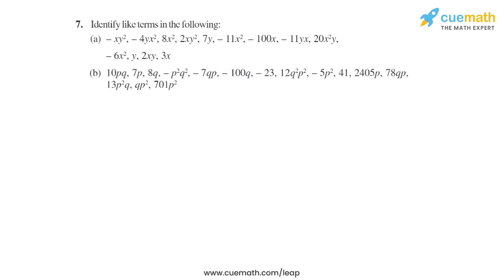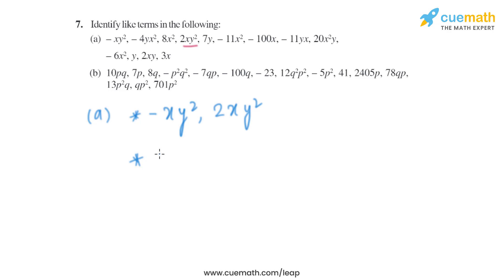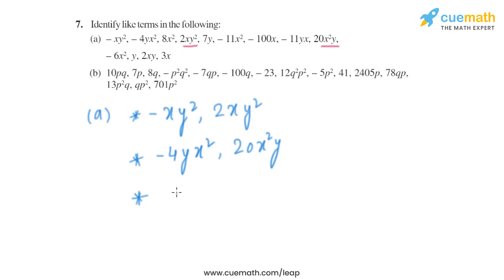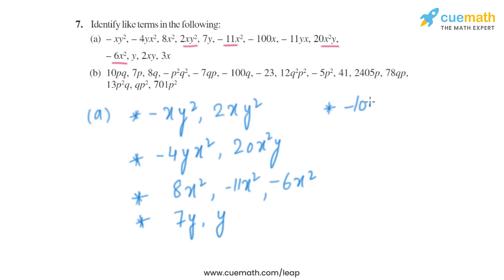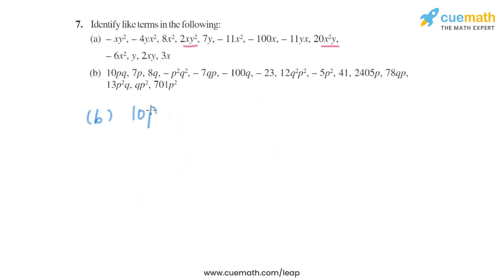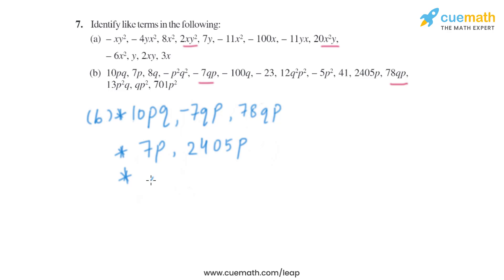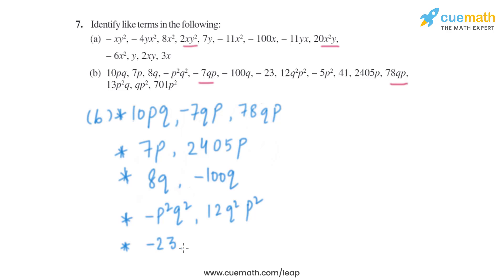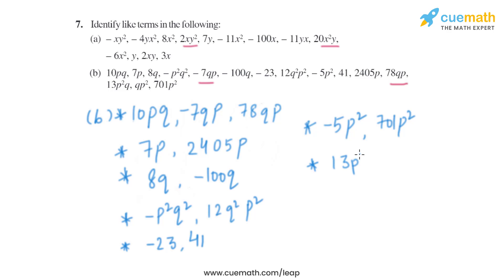Class 7 Chapter 12 Ex 12.1 Q 7 Algebraic Expressions Maths NCERT CBSE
To download pdf of all text solutions for this chapter click here NOW